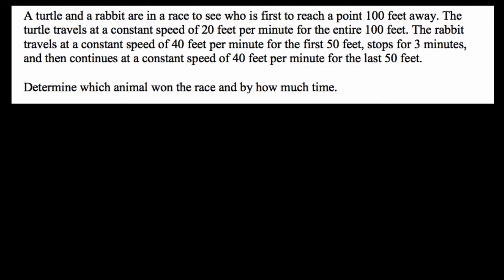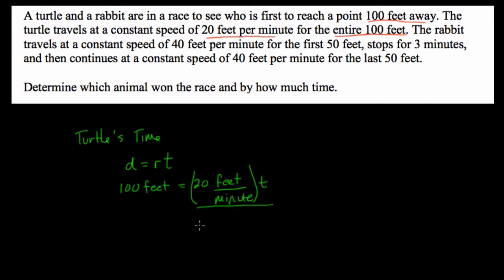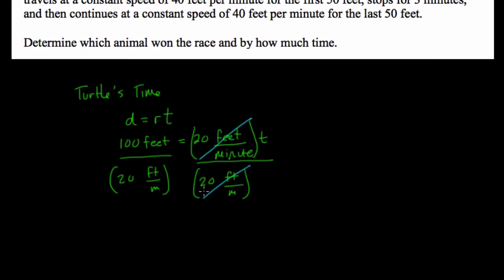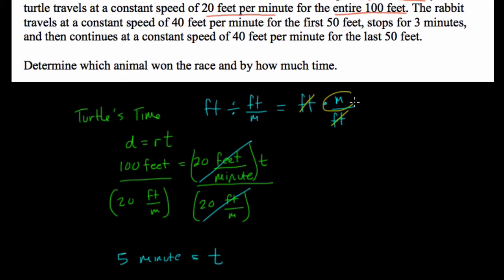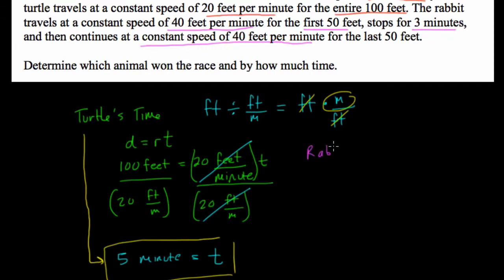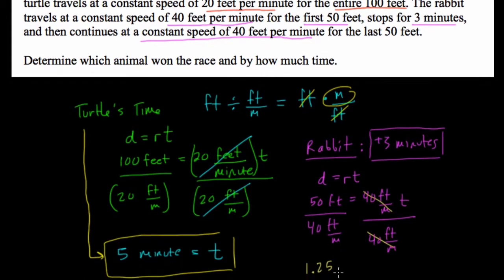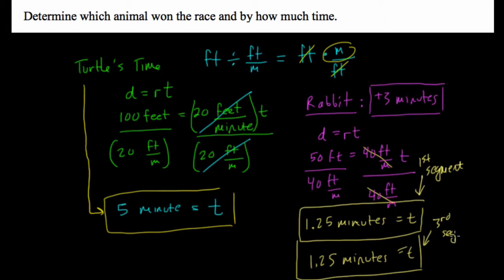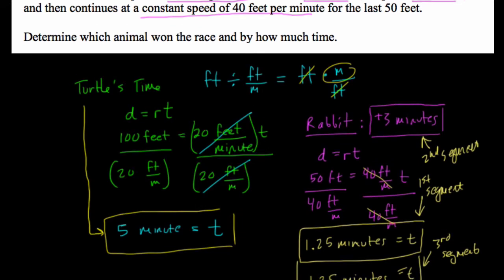Piecewise Sample Algebra Regents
In this video we look at a piecewise sample from the algebra regents